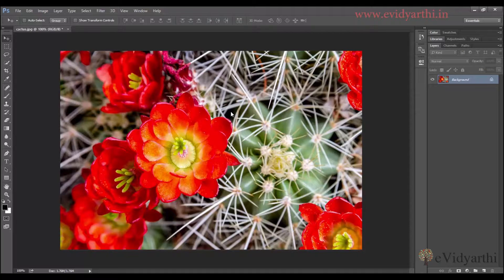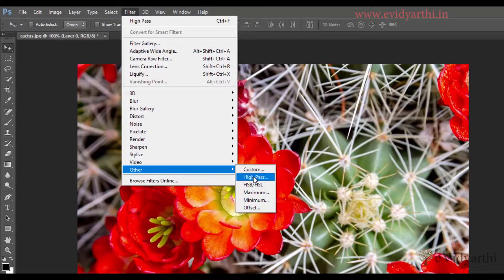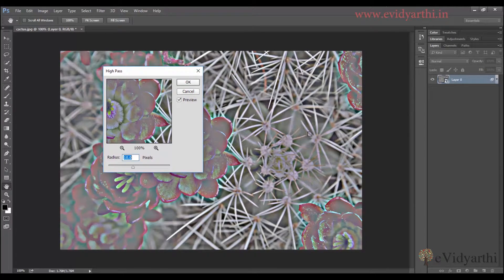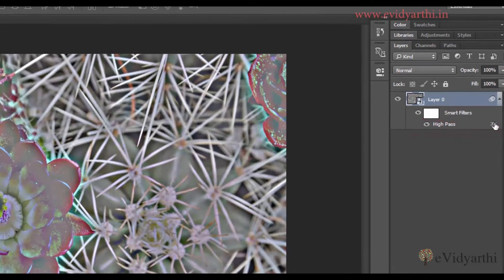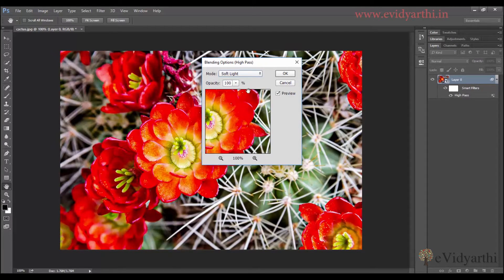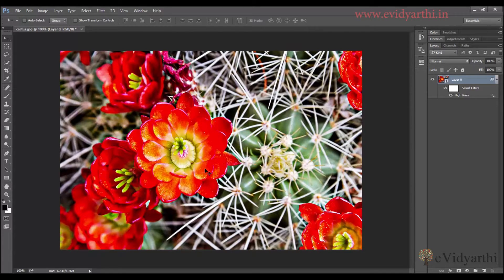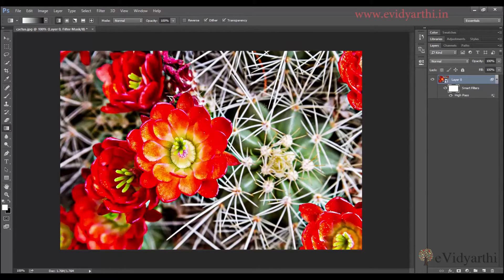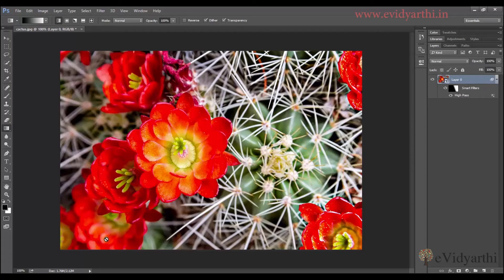Photoshop CC: How to use the High Pass filter || Chapter 13 | Video 3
In this tutorial we will learn Sharpening Images Using High Pass Filter. To view full Photoshop course visit evidyarthi.in